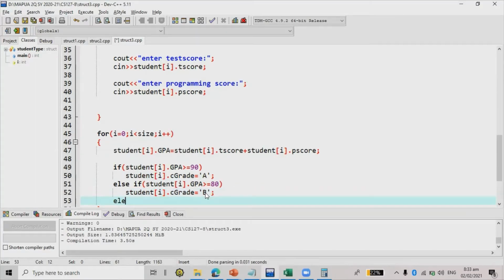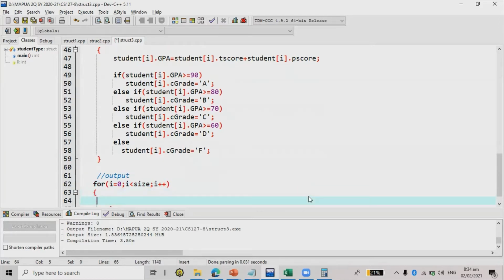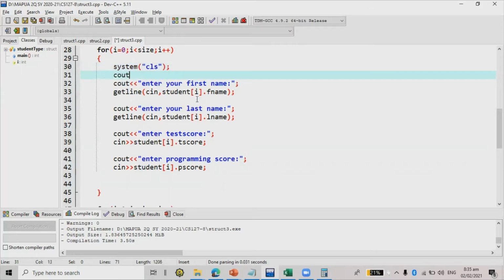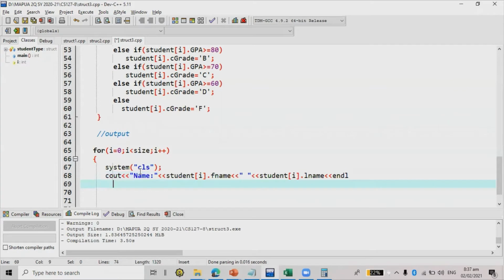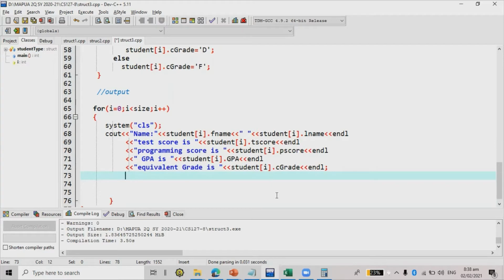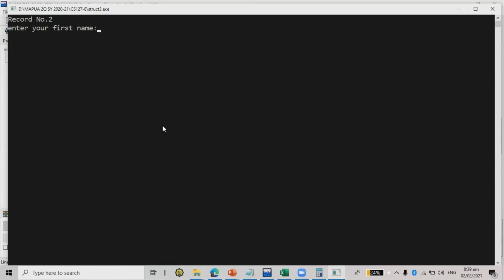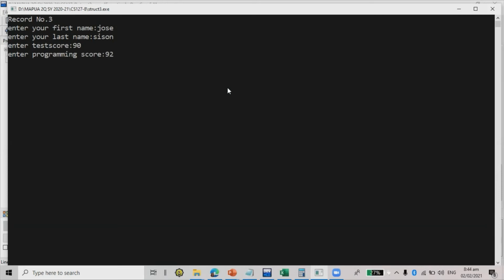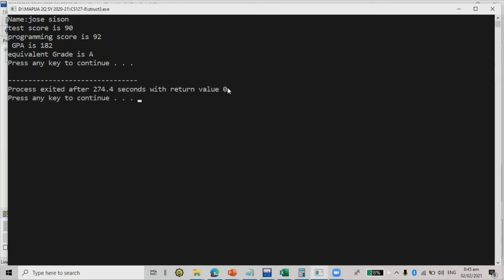Structure P4_3